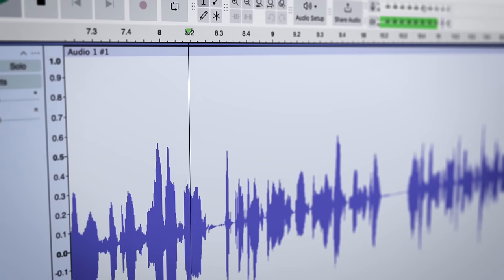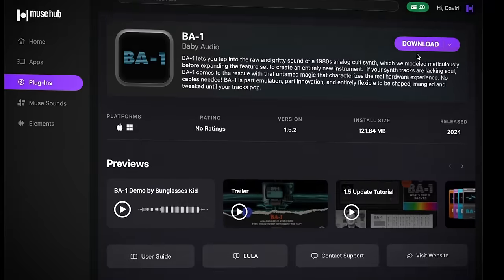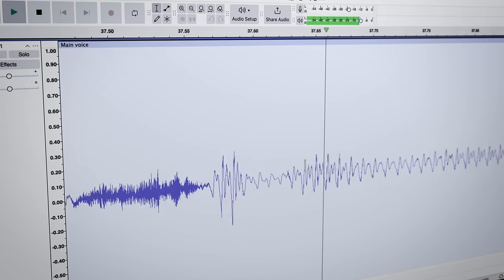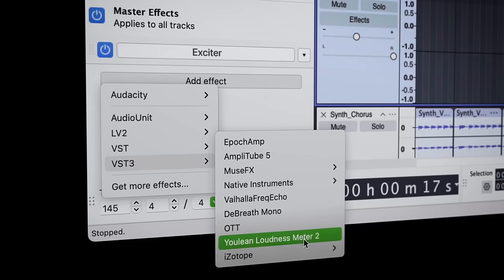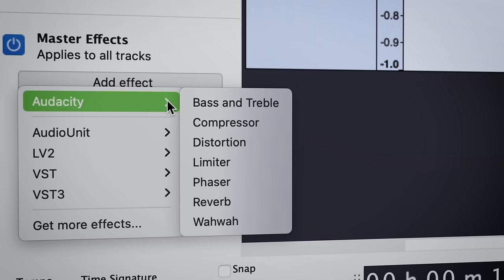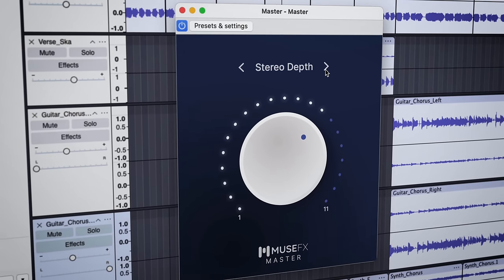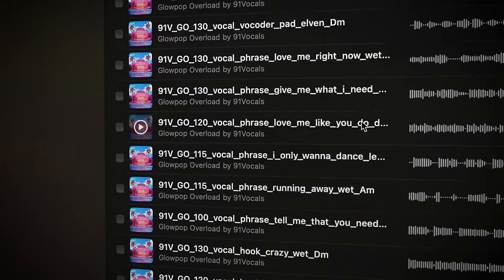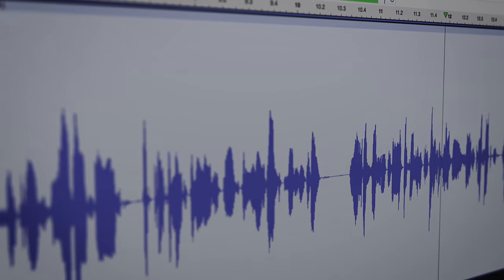Audacity 3.6&3.7 features! New Effects & New Master Channel!